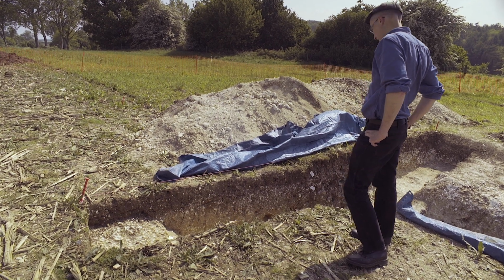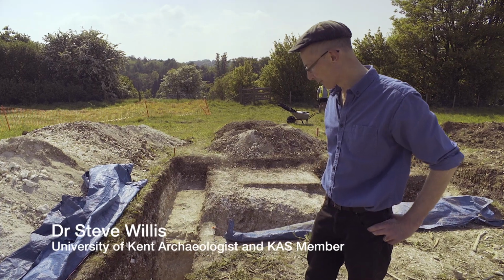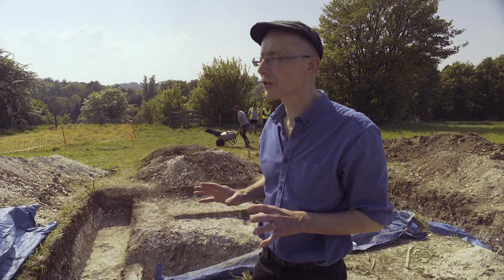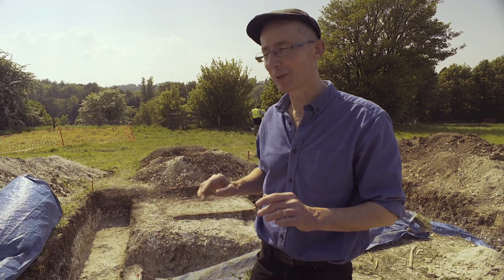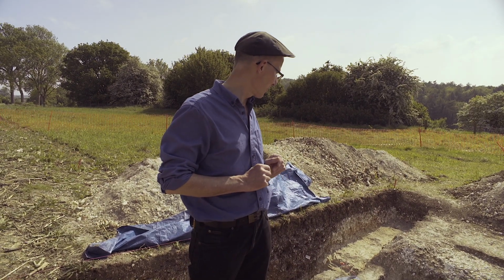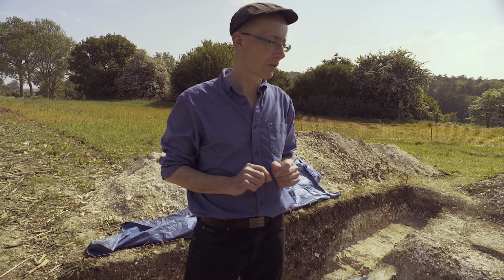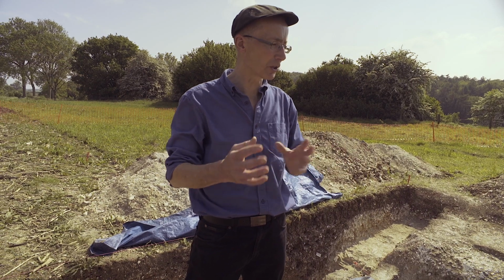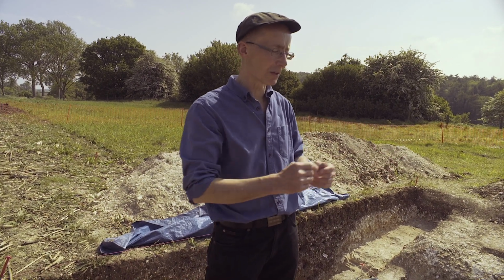Dr Steve Willis - Initial Thoughts on the ring ditch at Lees Court Estate (May 2018)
Dr Steve Willis of Kent University gives his initial thoughts on the recent archaeological dig by the KAS of a ring ditch on the Lees Court Estate.